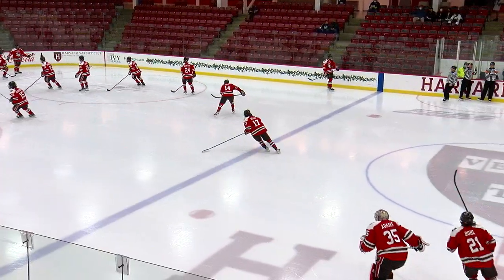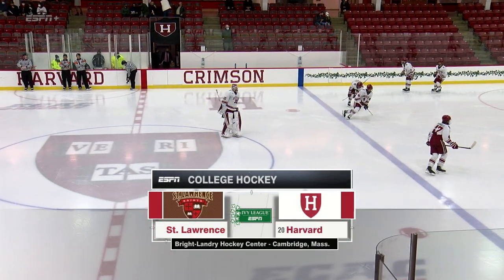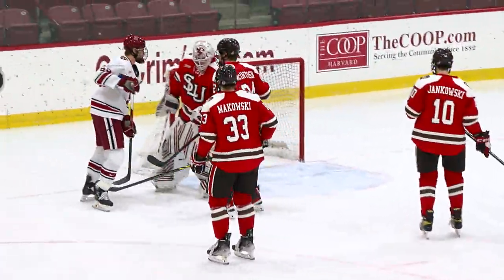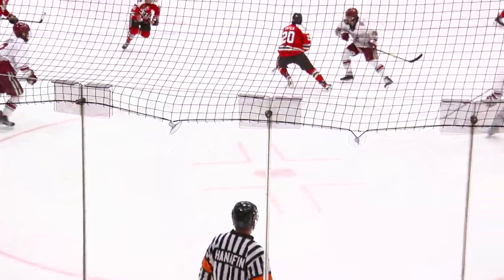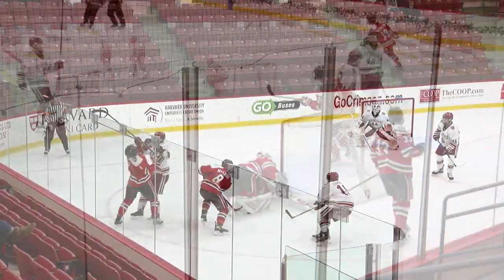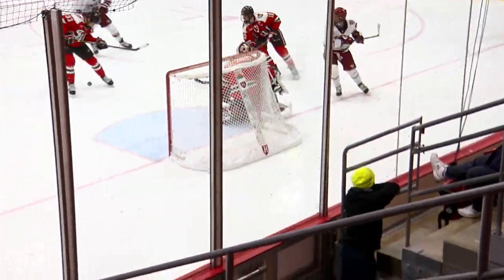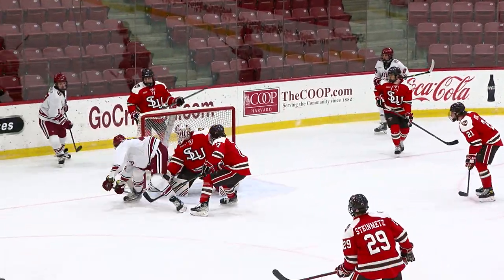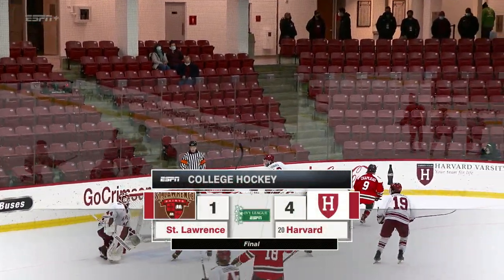Game Recap: Harvard Men's Ice Hockey vs. St. Lawrence - 01/21/22